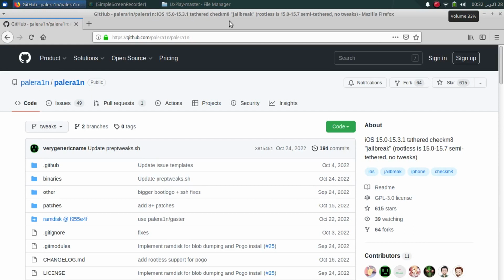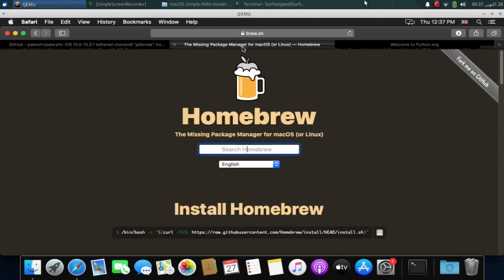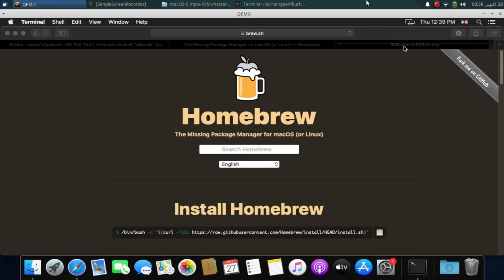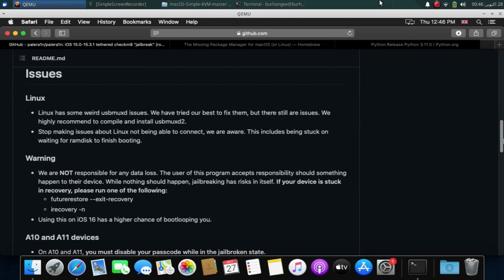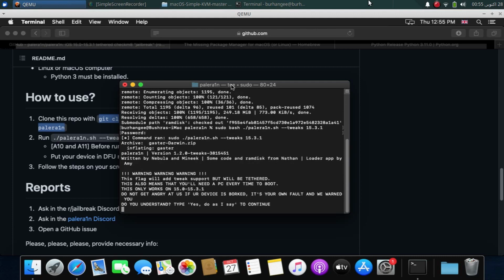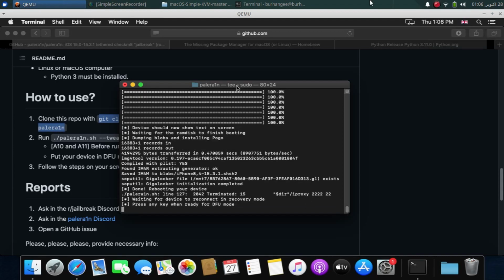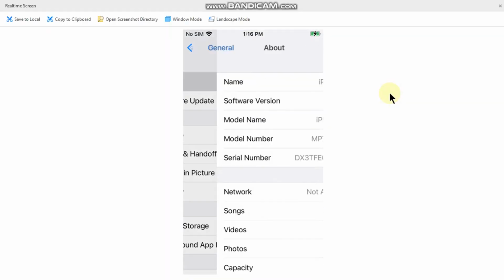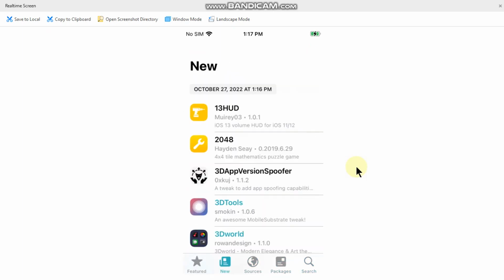Palera1n Jailbreak iOS 15 with Tweaks | Checkm8 Jailbreak | Palera1n MacOS Full Guide | 2023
In this full guide I will show how to get Palera1n Jailbreak up and running on MacOS and jailbreak iOS 15 with tweaks. Palera1n jailbreak is completely free, and it is freely available from its official source also all the other software shown on video are completely free. All Checkm8 devices are supported. At the time of making this video, tweaks branch supports up to iOS 15.3.1 but now it has been updated to support up to iOS 15.7.1 but the method will remain the same.

UPDATE: Rootless branch has been merged with the Tweaks branch. Make sure you use the default branch before using this tutorial.

Topics Covered:
Palera1n Jailbreak iOS 15
Palera1n MacOS
Checkm8 jailbreak
Palera1n Tweaks
iOS 15 Jailbreak
Jailbreak iOS 15.3.1 tweaks